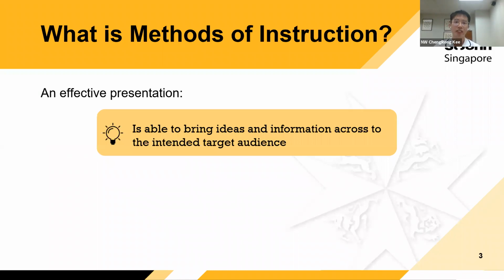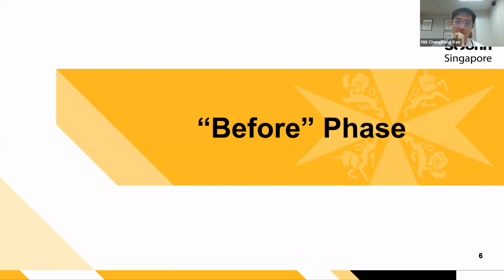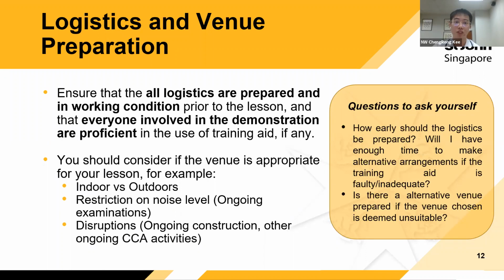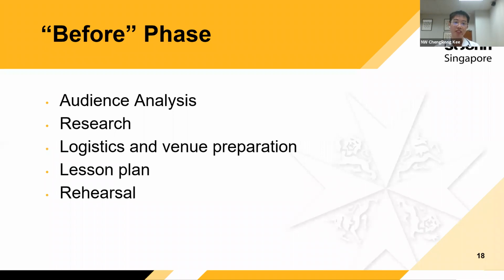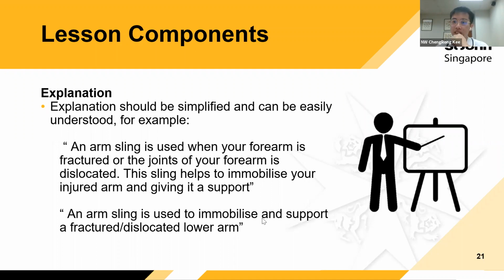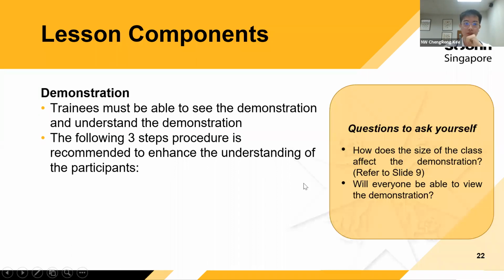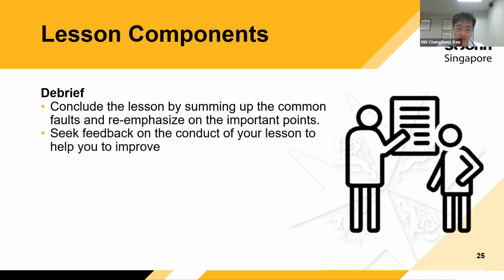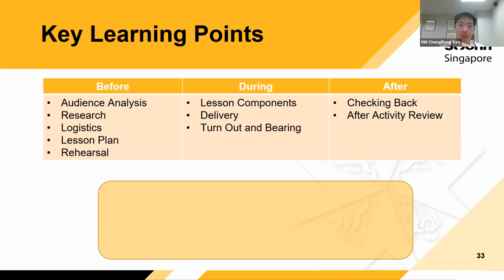BNCOC (Bridging) 2020 Method-of-Instruction